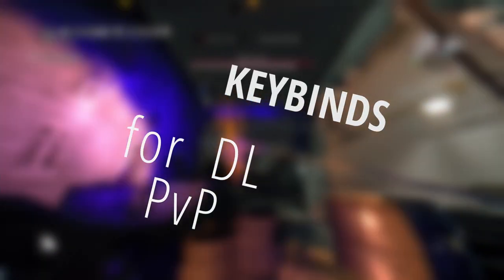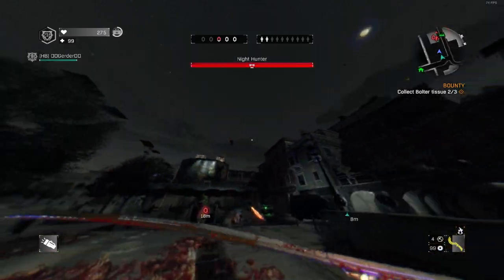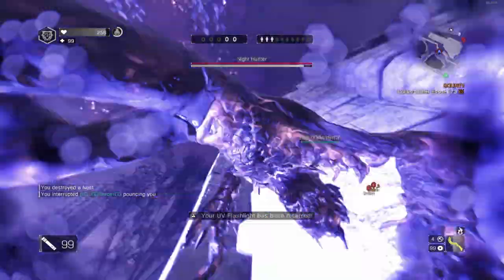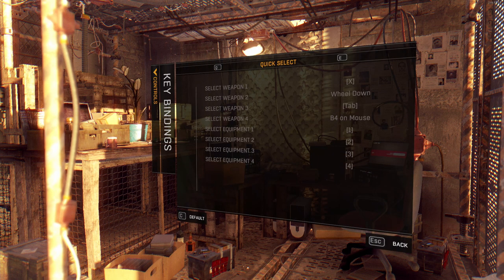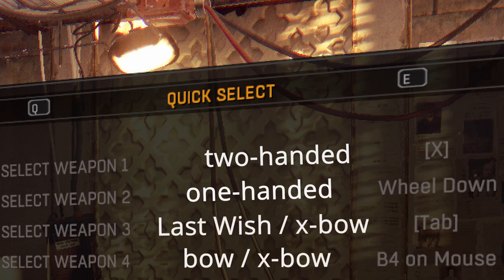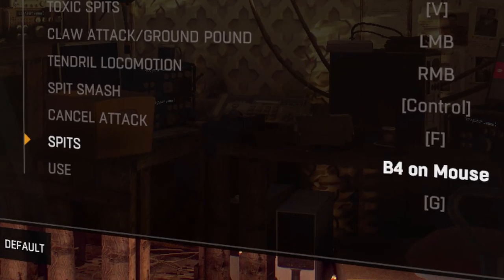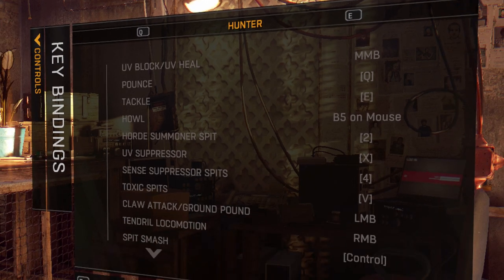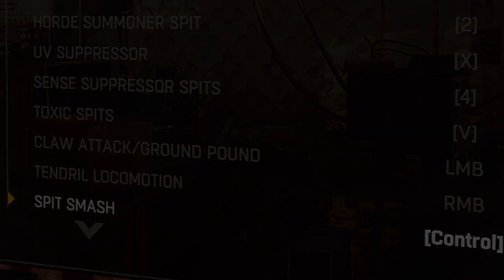KEYBINDS for Dying Light PvP (human/hunter, explanation) [mouse/keyboard]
The right keybindings can improve your performance. In this video I'm showing mine for the PvP mode with explanation.

Keybinds are mostly about comfort and are preferencial. Though their better disposal reliably impacts the speed, at which you can perform more complicated plays. When playing on WASD,  „F" is easier accessible than „H" for obvious reasons.

If there is something you want to ask for or share, do it in comments below.

Chapters:
0:00 intro
0:04 movement
0:19 actions
1:03 inventory
1:25 quick select (equipment)
1:39 quick select (weapons)
2:01 other/coop
2:10 HUNTER (basic abilities)
2:26 howl
2:56 cancel attack
3:09 HUNTER summary
3:27 outro